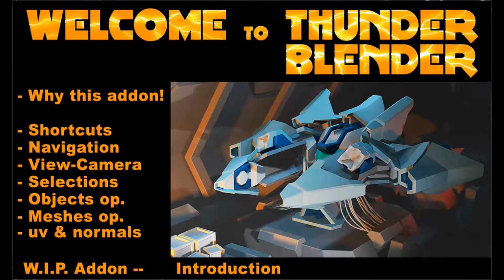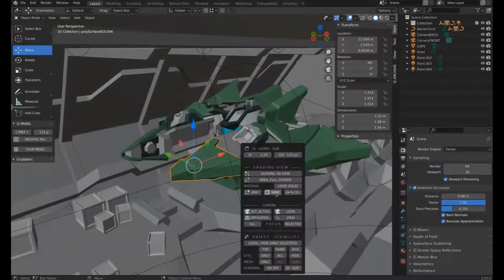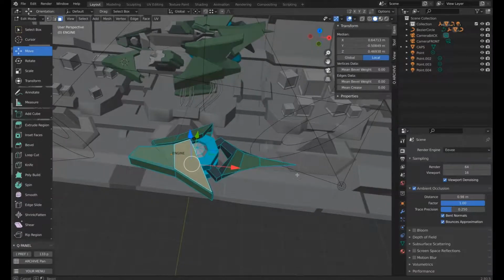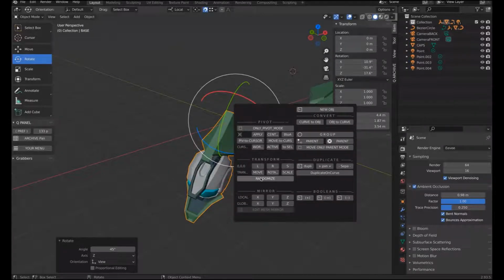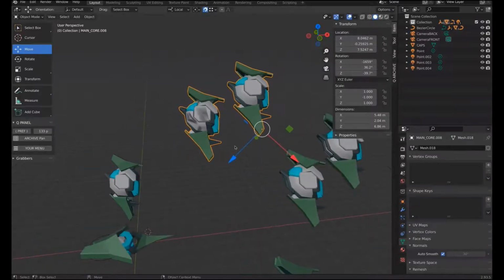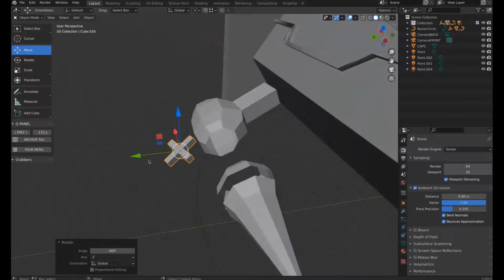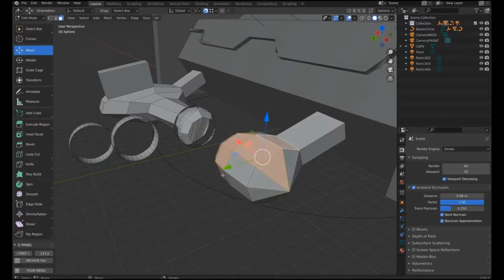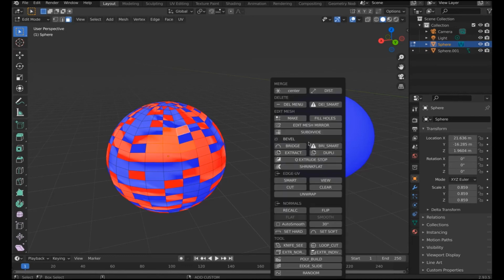Thunder Blender addon Intro Part 1 ( Start up using Blender )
Hi all,
Welcome to Thunder Blender Part1  ( and sorry for english panic )
If you want to start learning Blender , consider starting from here.

This is not the "official way" to see the software ,
but i think they are pretty useful and more understandable.
Let me know what you think miss

Why this addon ?
Set up the navigation
View Panel
Object origin pivot panel
Selection Panel
Edit Mesh Panel

Extra
You can make your own panels menu and operators using python.
There are a lot of example in the file (sorry i am messy )
I am working also on the Grabbers Addon, here a little video